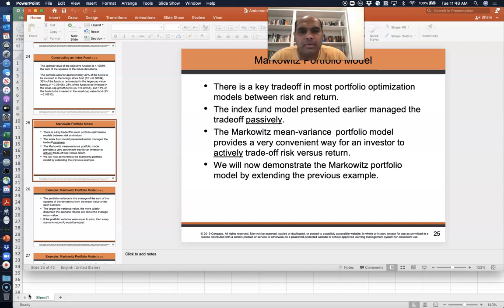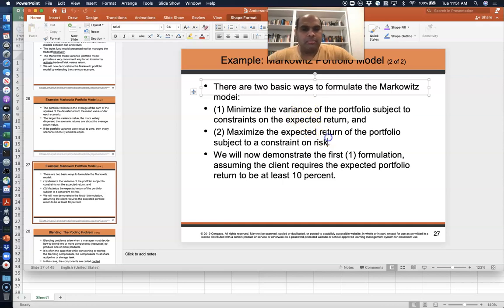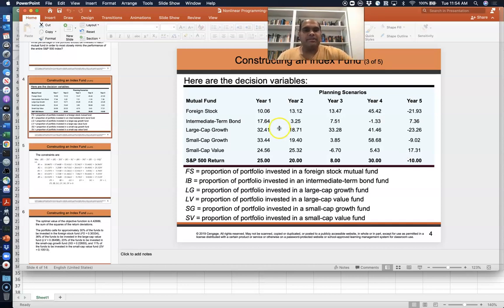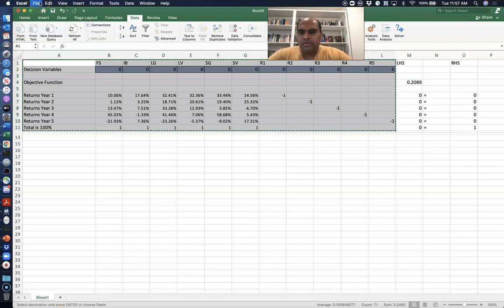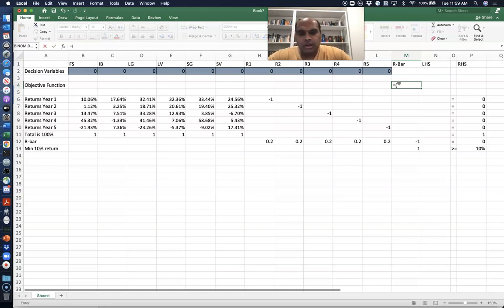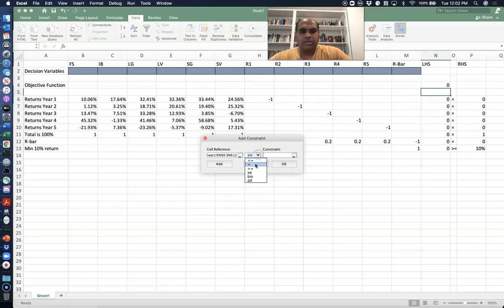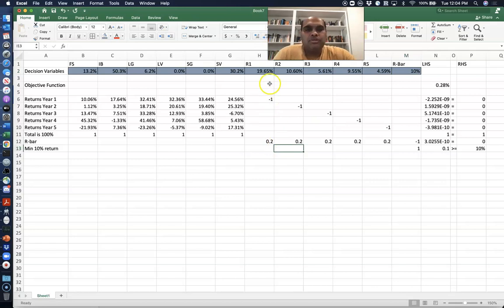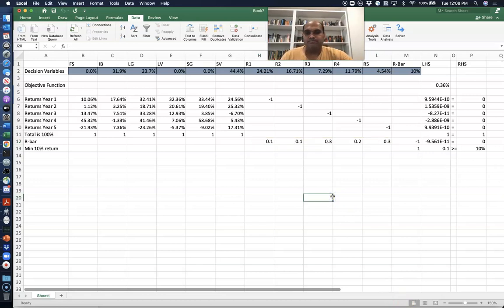Non Linear Programming (Markowitz Model)